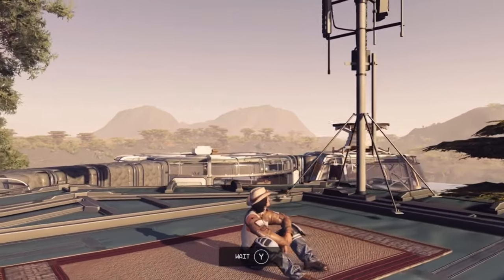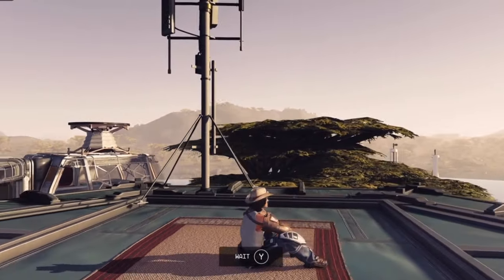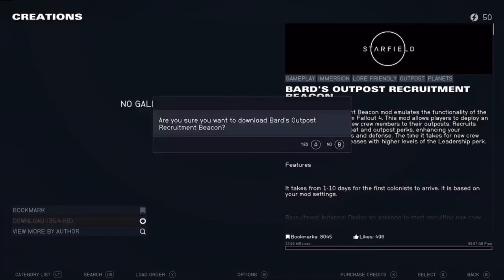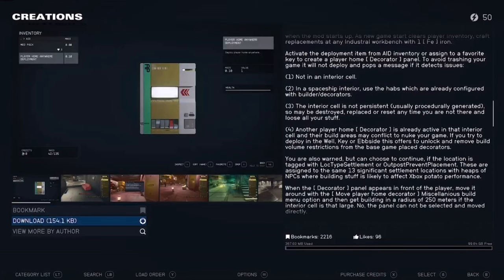8 Essential Tips When Starting Starfield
It’s been one year since the release of Starfield and quite a bit has changed within the game of quality life in gameplay mechanics. This video I discuss tips. I personally use to skip to the fun of Starfield. If you have any other suggestions or just wanna share how you like to play and start your game I’d love to hear.

￼ Mods: ￼

SKK Start new game

Bard outpost settlement

Immersion sabers

100 outpost limit